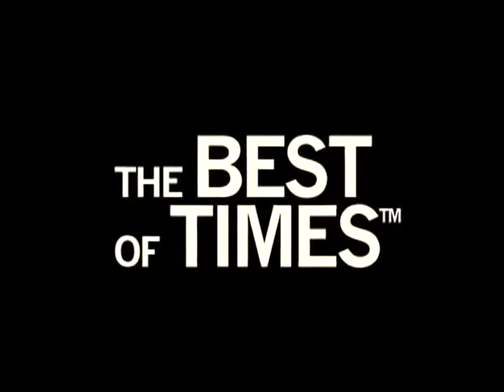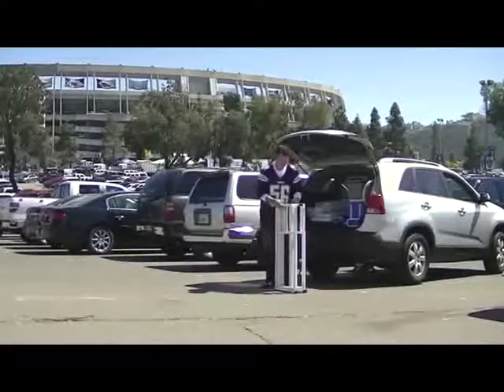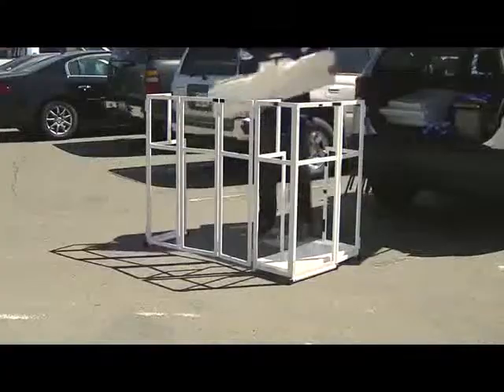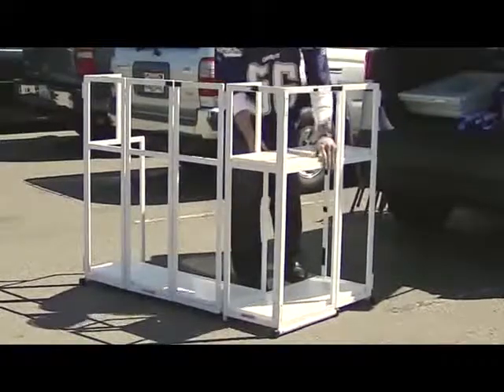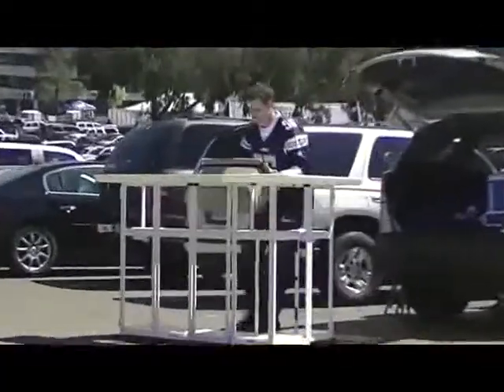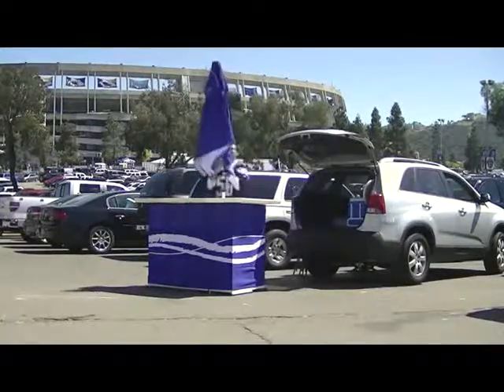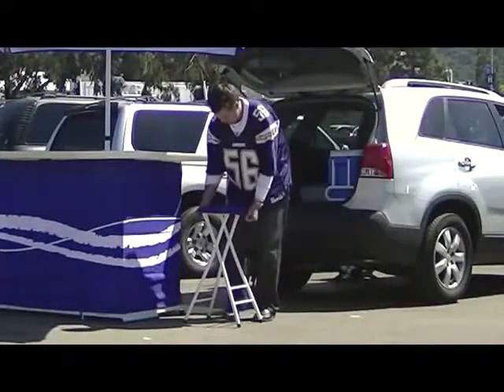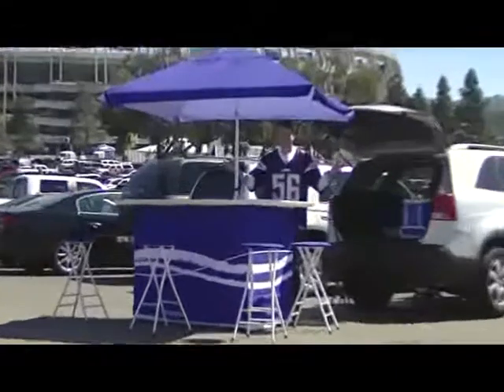Denver Broncos Tiki-Style Deluxe Portable Bar Set Model# 42681 Dominate the Tailgate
Item is on backorder until early July. In the tailgate wars, showing up with a card table tells everyone that you are lame and don't have game. More importantly, it means you don't have...